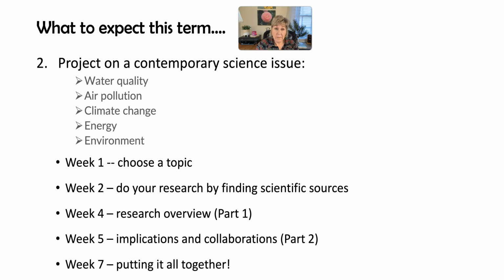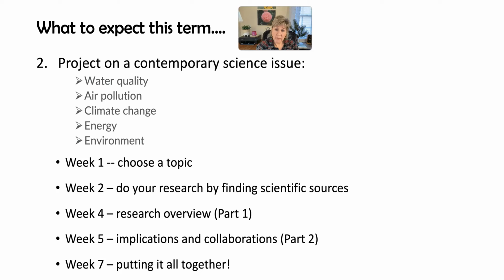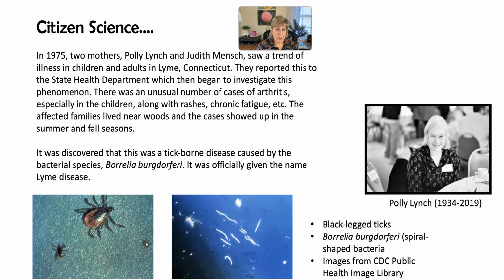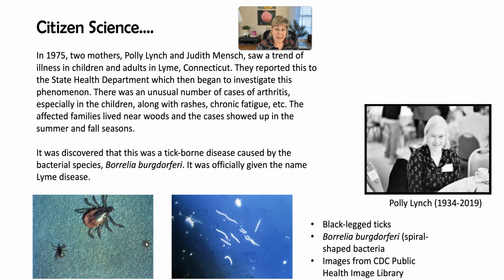Sci214Intro2025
Introduction to Sci 214 at SNHU by Janie Sigmon, Feb. 2025